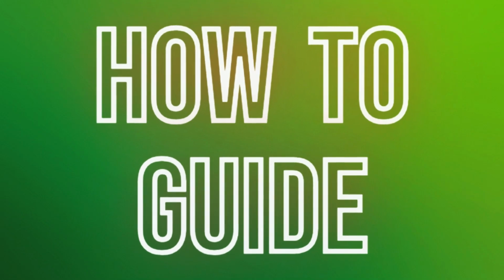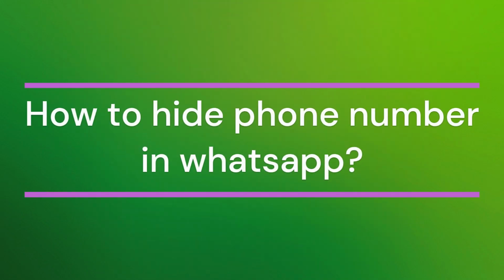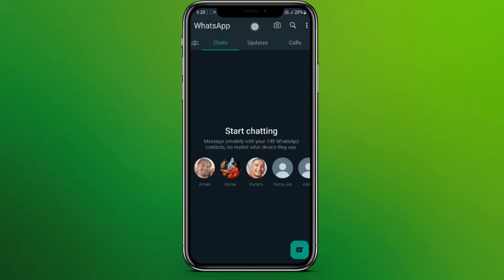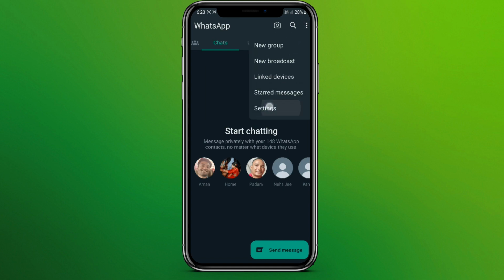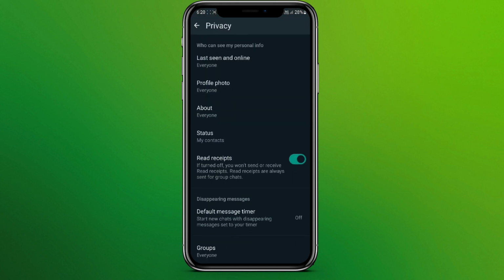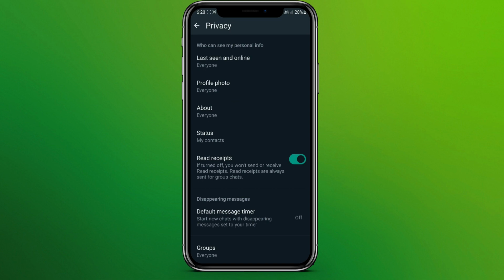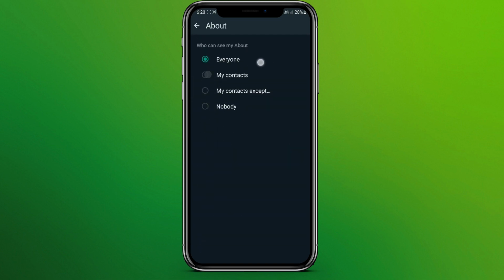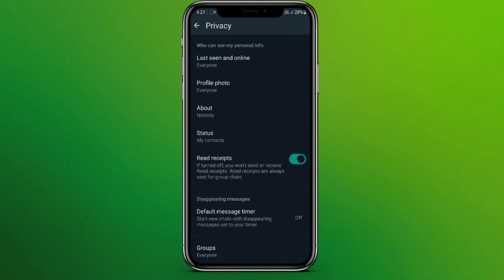How to Hide Phone Number in WhatsApp (Quick & Easy!)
Confused about how to hide phone number in whatsapp? Learn how to protect your privacy on WhatsApp with our step-by-step tutorial! In this video, we'll show you how to hide your phone number on WhatsApp, keeping your personal information safe and secure.